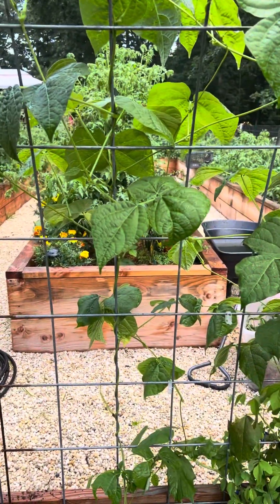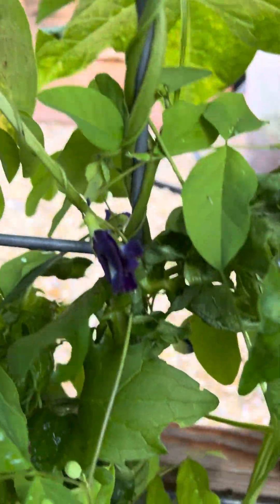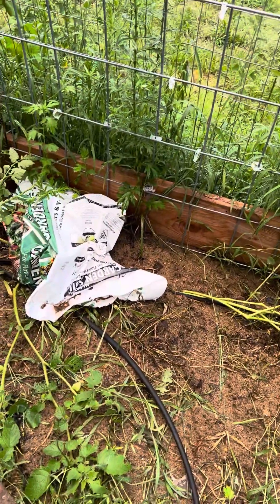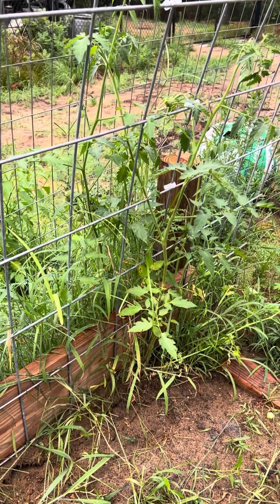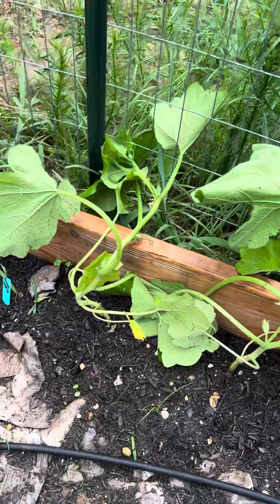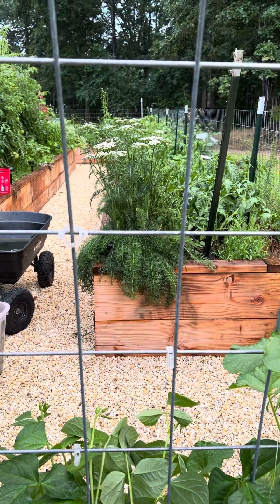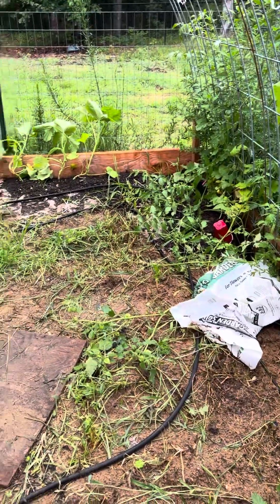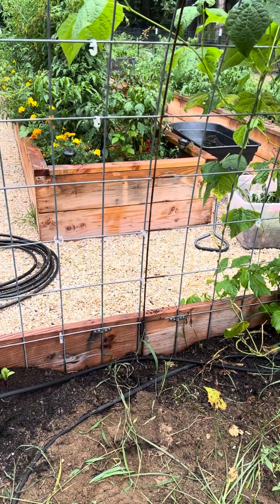Cushaw update, volunteers,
I’m Robyn. I’m a long time gardener who is learning all the time. I love trying new things I’ve never grown before. I am here to keep old traditions going in the garden, telling stories of my life and the people who were once walking this life with me. As long as your name is spoken here on earth, on earth and in our hearts is where you still remain. I will tell stories of the family and friends im blessed to have in my life. My intention is to just have fun growing  and never stop learning together  I also love to read, knit, crochet and I am a quilter/ sewer which is where my channel name was created. Sow seeds and sew quilts. I’m Married, A Mother of three and grandmother of two. The grandchildren call me Gaga. Im a new Chicken mom, I have four dogs, a cat, and two parakeets. I hope you will join me in mostly gardening fun ❤️
 My instagram is Garden_State_Sow_And_Sew and I’m the description you will see my other two accounts. One is my dogs and the other is my Quilts
Happy Gardening and always remember, Spread Love and Kindness and  lots of Seeds   Love from Robyn

You can reach me through email

Snail Mail at
Robyn
Garden State Sow And Sew